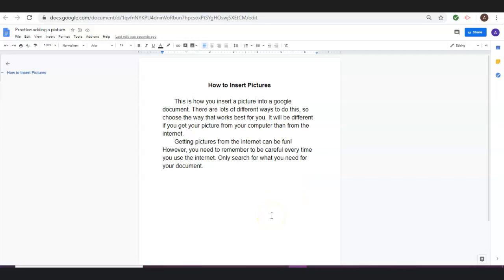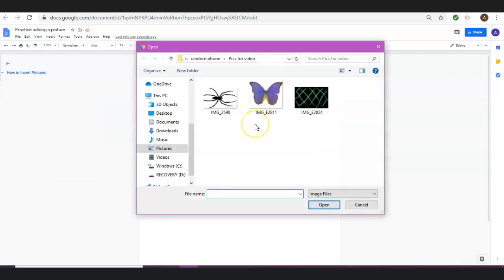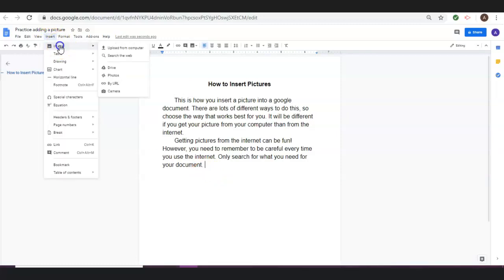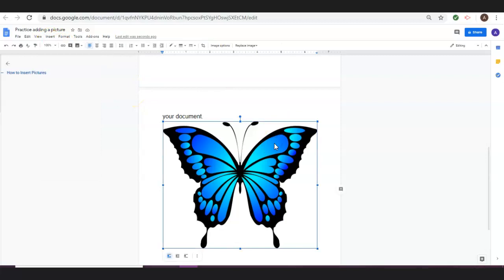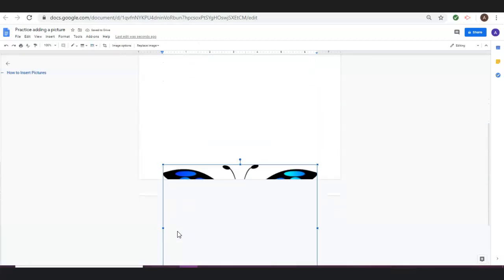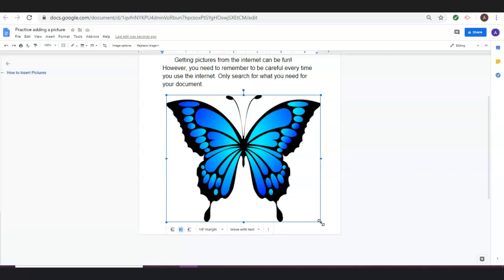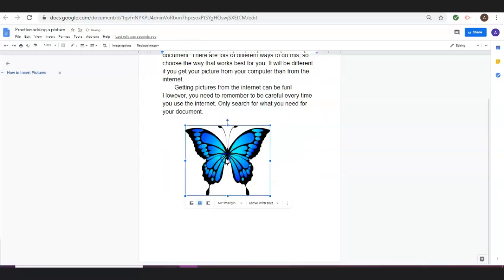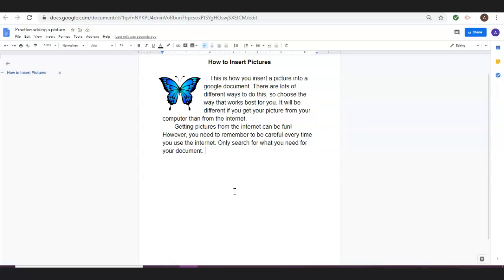How to insert pictures in a Google Docs Part I: Basics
This is a video on how to insert an image into a google docs. The video talks about inserting from the computer, inserting a google image, text wrapping, resizing, and placing the image where you want it to go.